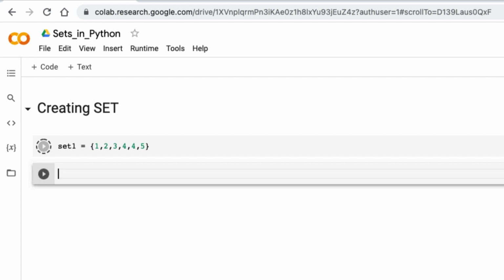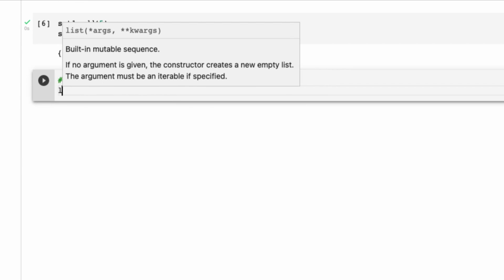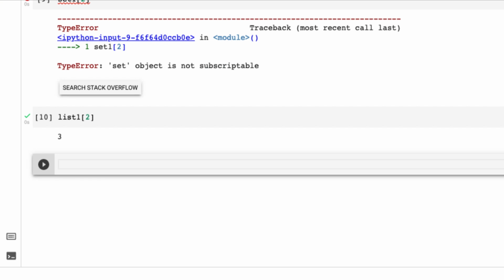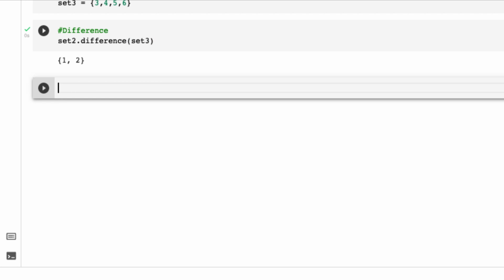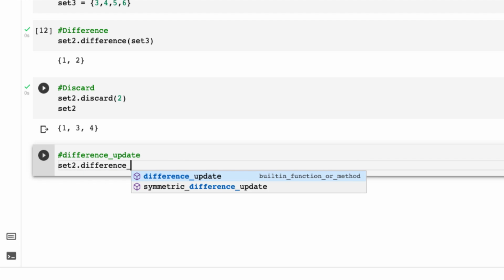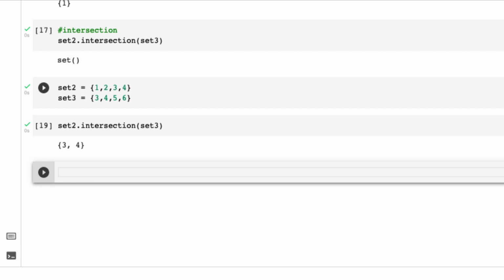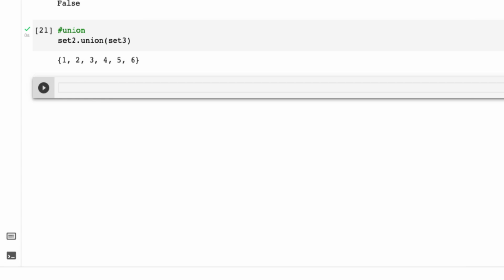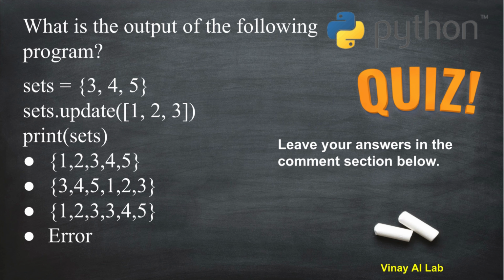Python Sets | Python Tutorial for Beginners | AL & ML Programming | Machine Learning | AI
Accessing Values in Sets
Sets Methods
difference
discard
difference_update
intersection
union
isdisjoint
issubset
issuperset